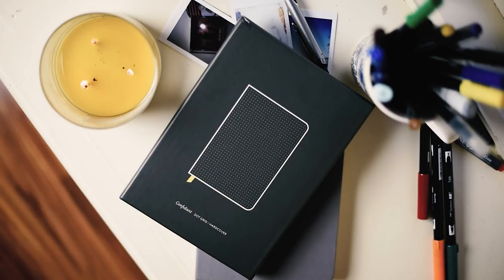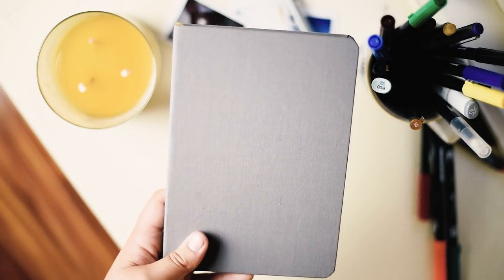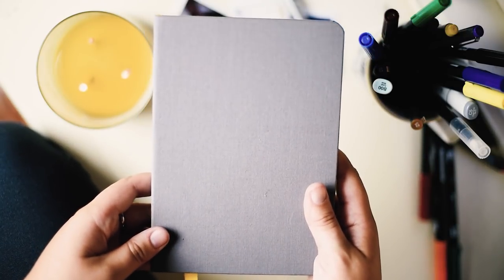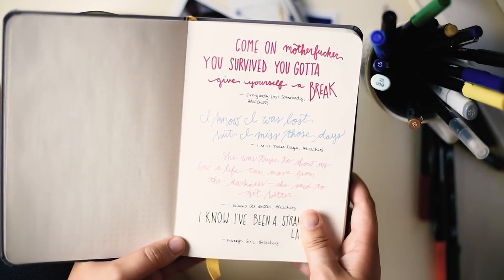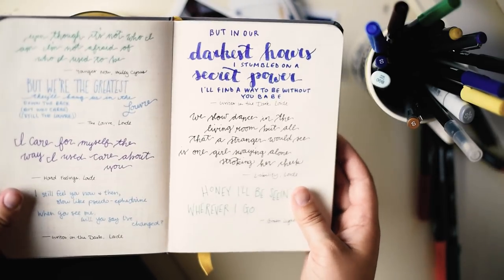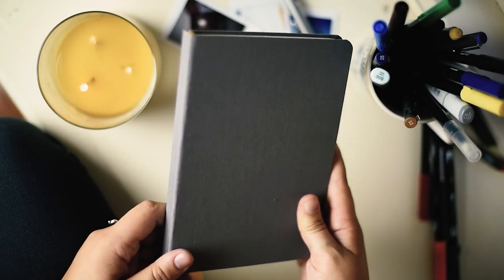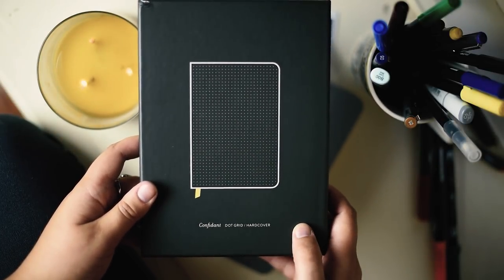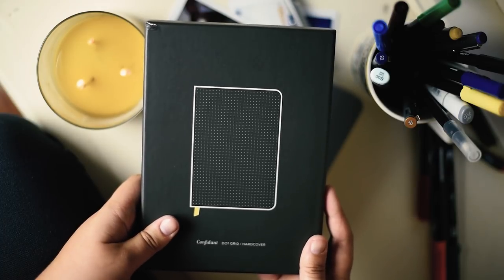LYRIC JOURNAL feat. Baron Fig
★ Equipment: Nikon D7000, Adobe Premiere Pro/After Effects, CAD U37 Condenser Mic from Guitar Center, Garageband, LimoStudio Softbox Lights, MOVO LV20 Dual Mics, Rode Video Mic